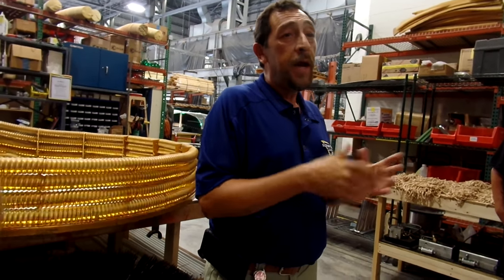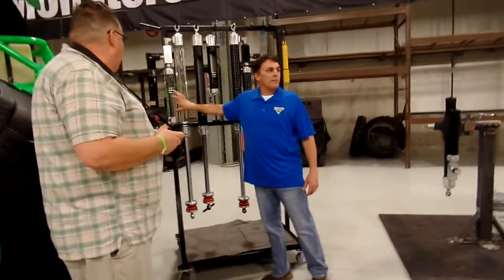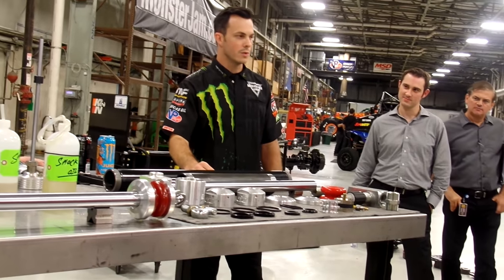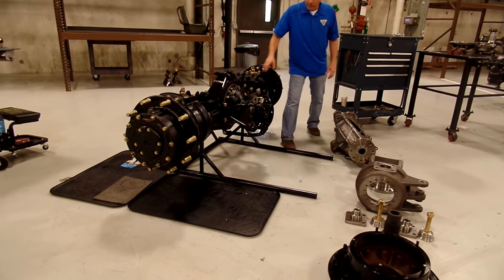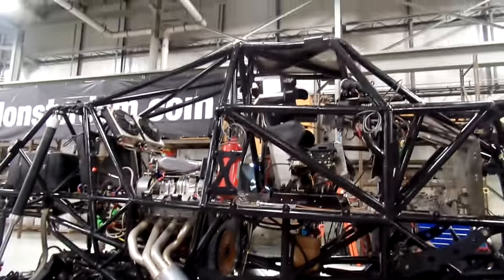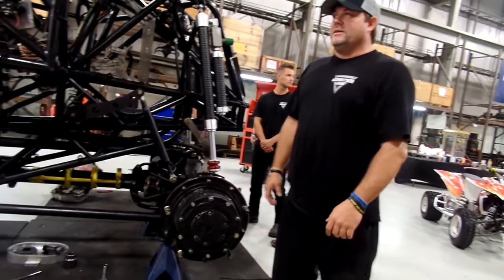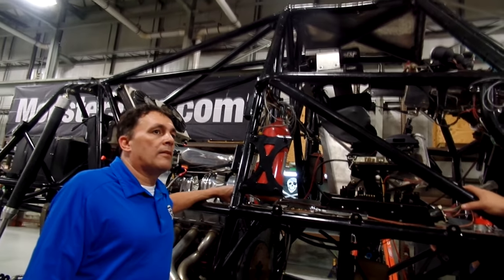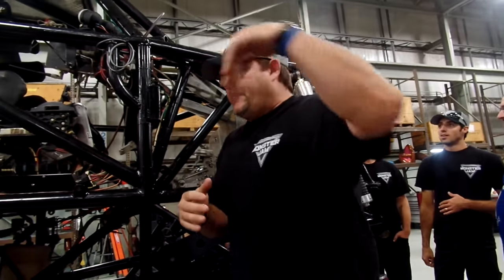A Tour At Monster Jam HQ Part 1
Today we take a look at Monster Jam's HQ (FELD ENTERTAINMENT STUDIOS!)

Thank You to everyone who made this possible and for FELD Entertainment for giving us fans a incredible experience

Filmed with a 2012 Point and Shoot Camera.. please minimize the camera hate comments thanks 😄🙂

We host events weekly, talk about MJ and Motorsports on the daily, and much more!
This Video is for practice editing, fun, and for you fans!
Keep Lovin Pizza and Landing Back On All Four BKT's! - Wayne